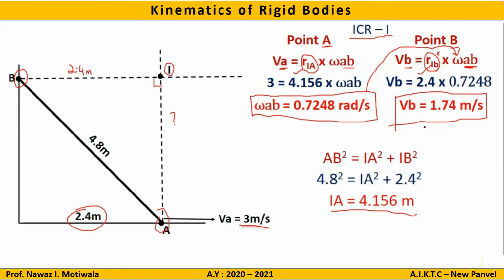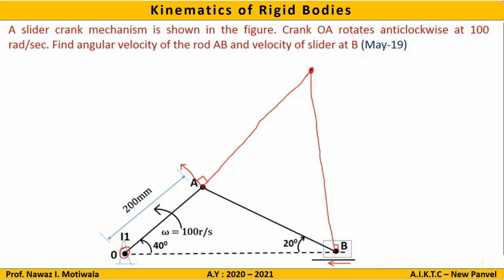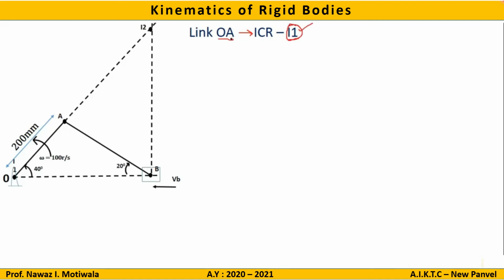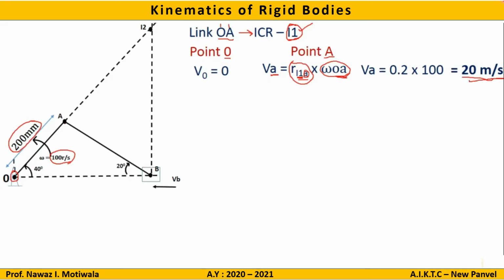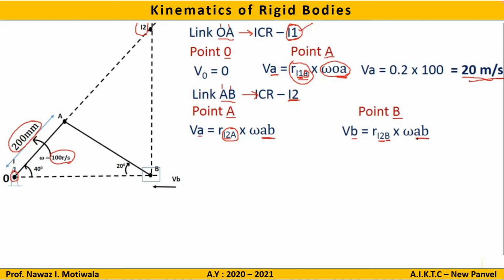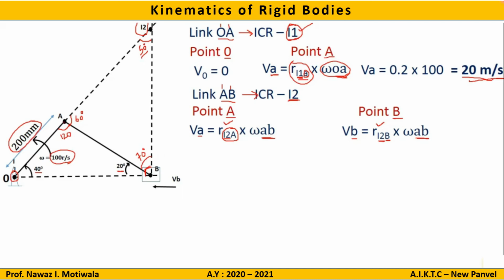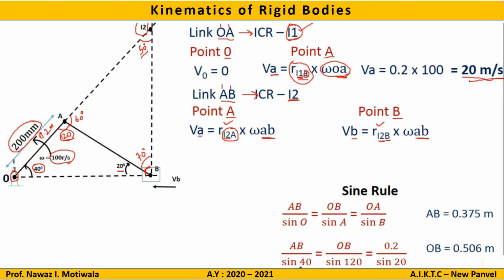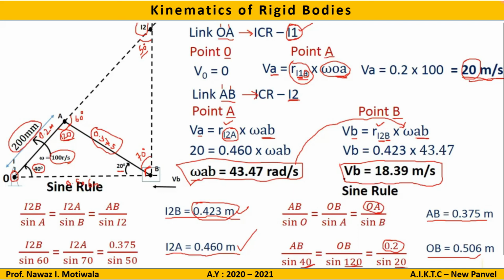Kinematics of Particles - ICR - Part 5